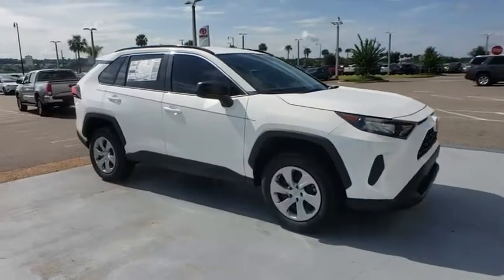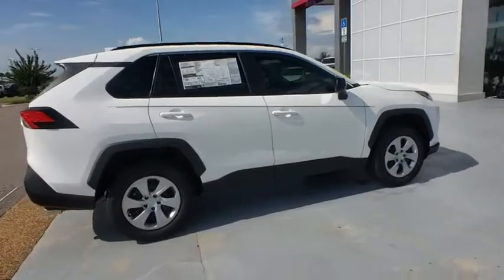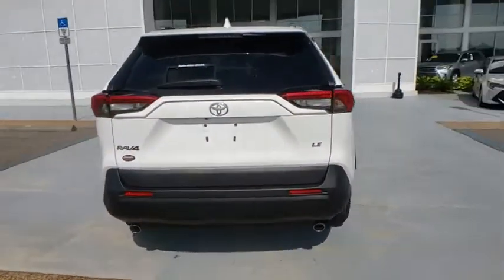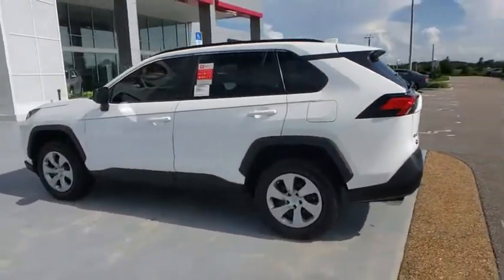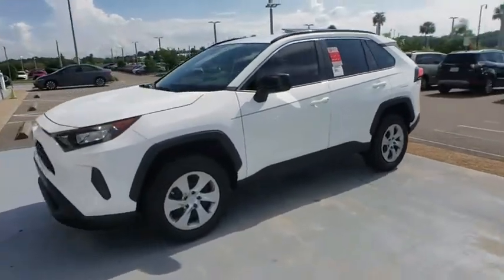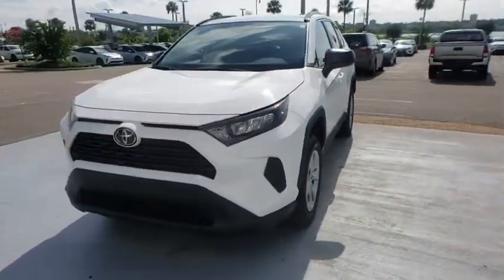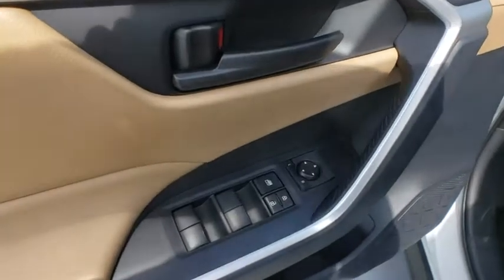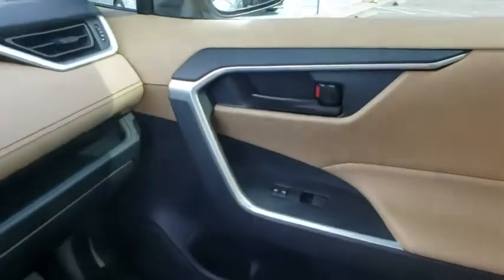2019 Toyota RAV4 Davenport, Celebration, Kissimmee, Lakeland, Sebring, FL KW043528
New 2019 Toyota RAV4 available in Davenport, Florida at Miracle Toyota. Servicing the Celebration, Kissimmee, Lakeland, Sebring, FL area.

Miracle Toyota
37048 US-27

Includes the Remainder of the Factory Warranty.